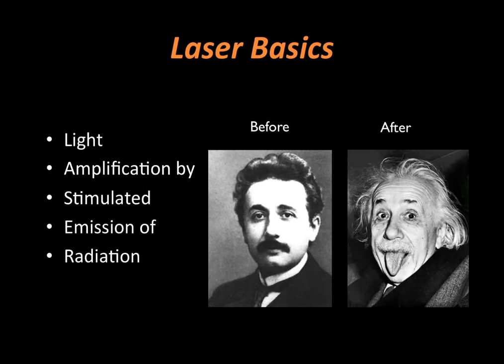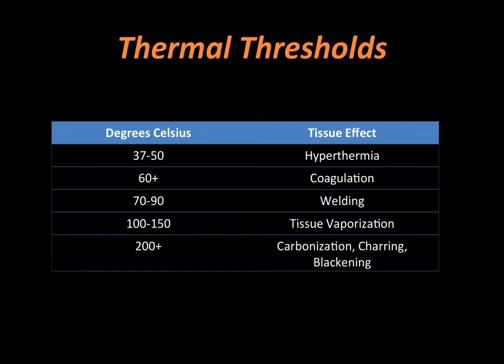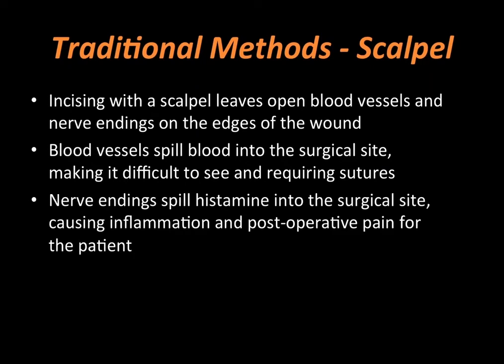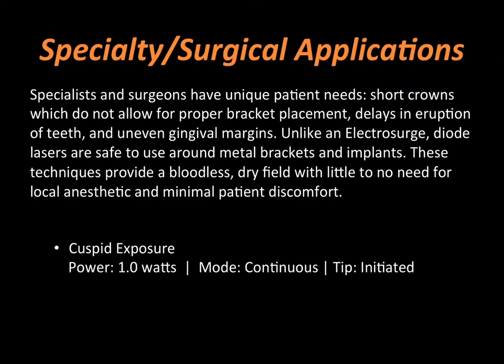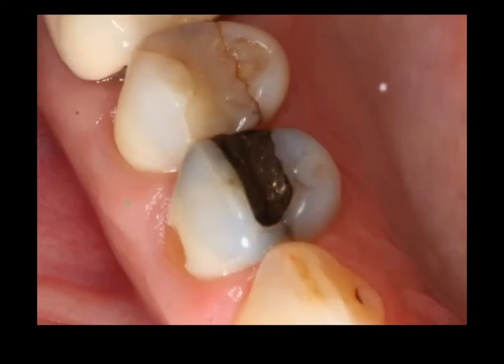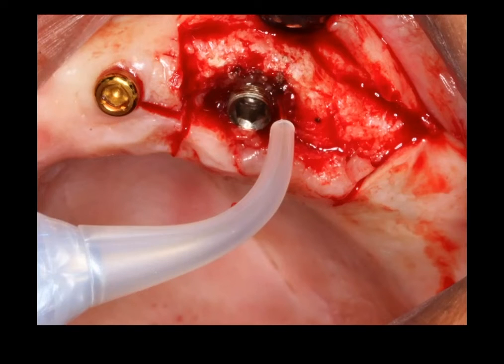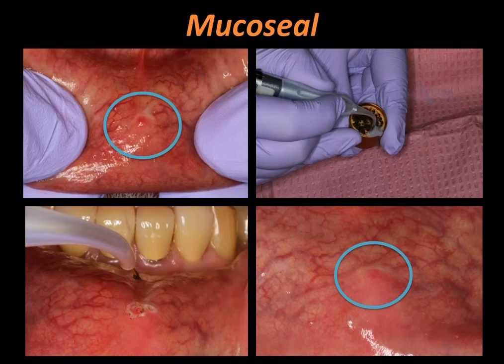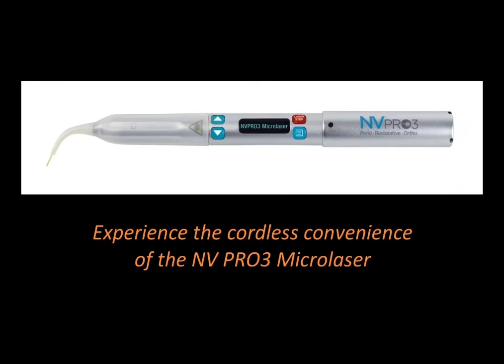Laser Use in Dentistry Today - DenMat Dental Webinar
In this DenMat Education webinar with Dr. Timothy Kosinski, you will learn how soft tissue lasers afford oral health professionals the opportunity to perform more procedures, in less time, and with more predictable results than traditional methods. Lasers can increase efficiency in your practice while also improving patient comfort. Learn techniques on how to perform common dental procedures using a laser instead of more traditional methods. Learn best practices to properly and easily integrate laser technology into your office.

to view dental education, order dental products and supplies or to prescribe high-quality Lumineers dental veneers, Snap-On Smile and other dental restorations.